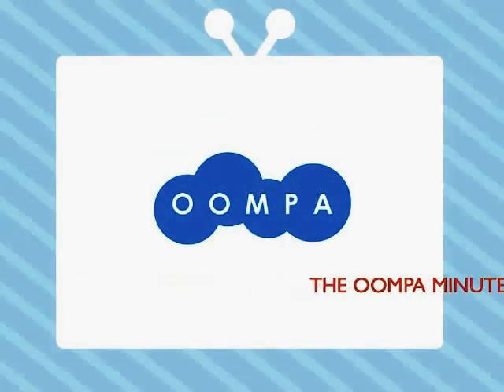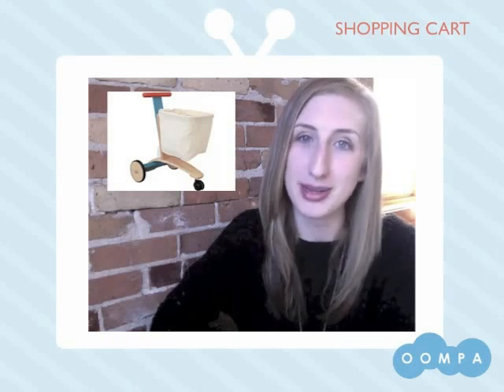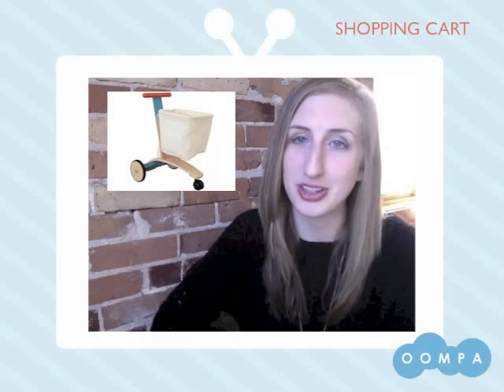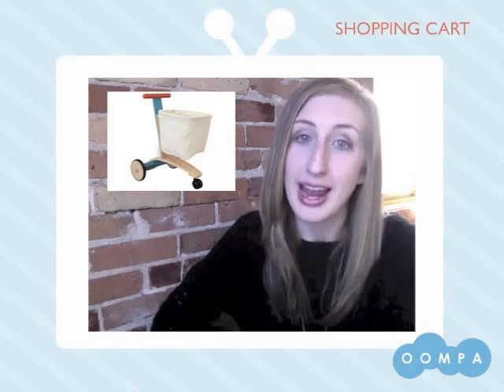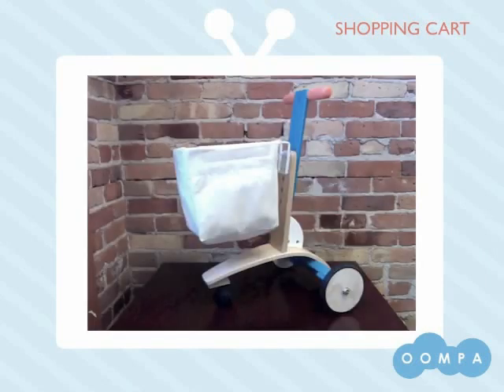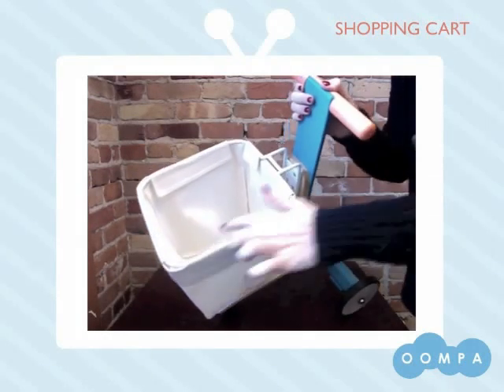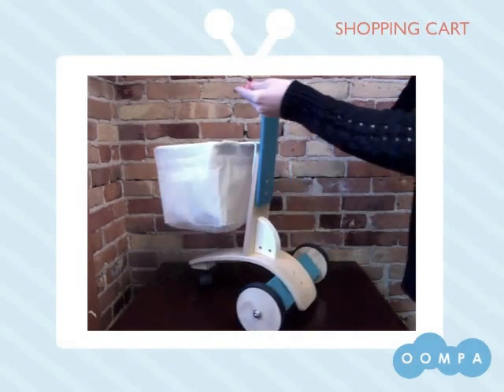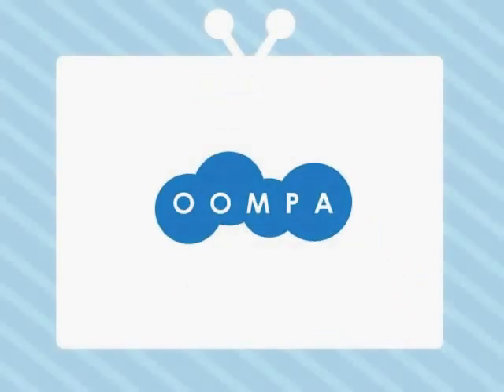Shopping Cart by Plan Toys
Our Shopping Cart by Plan toys is perfect for young children. Made of wood with a canvas basket, this cart will happily tote around your child's treasures while also functioning as a tool to help young tots increase confidence and balance as they walk on their own. The handlebar is adjustable.